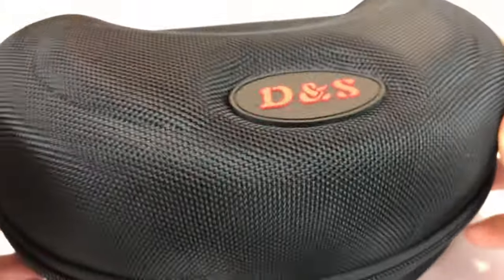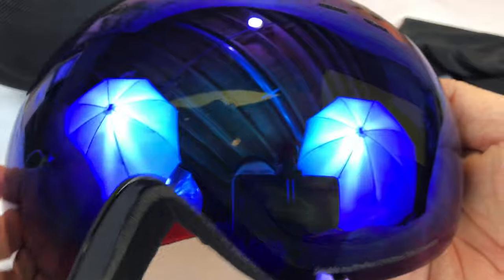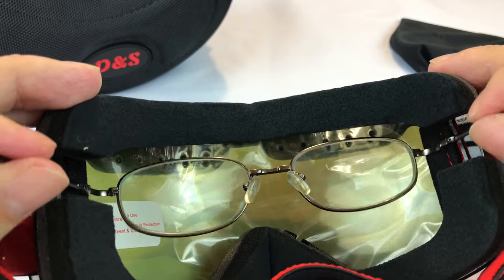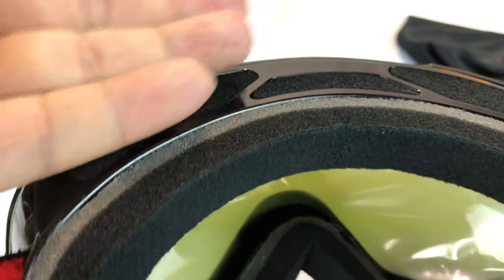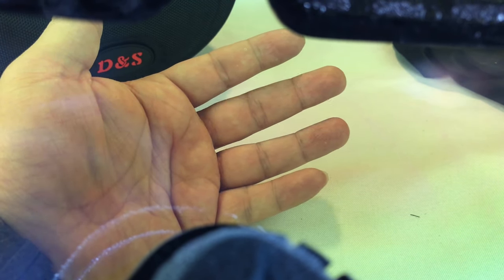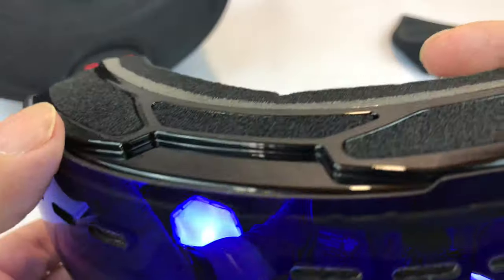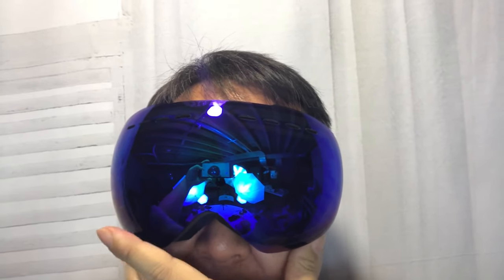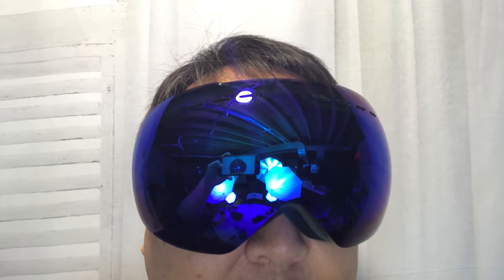OTG Spherical REVO Antifog Helmet Compatible Ski Goggles Review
SPHERICAL ULTRA-WIDE VIEW DESIGN - Spherical Lens goggles have a lens shape that matches the curvature of your eyes to give you a less distorted field of vision,more peripheral vision and a clearer sharper view.
HIGH QUALITY FULL REVO MIRROR LENS - Real REVO finish on outer lens delivers extreme stylish aura, anti-scratch,ant-impact and of course it comes with solid and unique antifog coating and UV400 protection treatment on inner lens are able to prevent fogging and glare-cutting significantly.
HIGH PERFORMANCE VENTING - 18 air holes designed to reduce fogging and optimize the flow of air over the inside of the lens. These venting ports control airflow, while preventing clogging from snow and ice.
OTG GOOGLES – Flexible TPU frame with triple-layer high quality foam over the glasses,It offers comfortable wearing and keep you warm.
ADJUSTABLE ELASTIC ANTI-SLIP STRAP and HELMET COMPATIBLE - Made of durable nylon and silicone,suitable different head size and compatible with most of ski helmet,hat and ski mask you like to wear.Fit all adult,unisex,girls,boys,women,men,except child.

Outstanding Snowboard Snowmobile Skate Ski Goggles for Men and Women make your eyes away from the wind,snow and avoid ultraviolet radiation damage,very easy during day light and shaded areas to see the trails,Keeping you from going blind from the brightness of the sun reflecting on the snow when skiing,snowboarding,Skating,Snowmobiling or other snow sports.The Anti Fog Ski Goggles worked great on the slopes.Perfect to the beginner as well as the advanced skiier,snowboarder.

Advantage & Features:

*Completely REVO mirrored lense,enjoying clear vision at day & night in all weather condition with Snow Ski Goggles.
*Over Glasses Ski Goggles are very nice in that the lenses sit far enough from your face,and have sufficient airflow venting top and bottom,to anti-fog.
*The long adjustable strap fits around safety goggles and helmet,fast-released,anti-scrach,fits for adult men,women and youth.
*Snowboarding Skiing Goggles provide great viewing angles and also keep all the dust and debris from reaching your eyes,reduce glare significantly so that you can see better.
*Colorful Double-lens,Anti-impact,Anti-fog,Breathable Form Design,Three layers of Form Large mirrored Snow Goggles.
Notices:
1.In order not to damage the anti-fog layer,carefully clean the lens with our Microfiber Cleaning Cloth,do not wipe the inner lens which will neutralize effectiveness of anti-fogging.
2.The eco-friendly adhesives of the Snow Goggle frame may cause some smell when you use it for the first few time.Expose the goggles to fresh air to remove any smell.
3.Please do not use cosmetics when wearing the Over The Glasses Goggle e.g. mascara in order to avoid smudging the glass.
4.What you will receive are:D&S Ski Goggles,Ski Goggles EVA Carrying Hard Case,Microfiber Cleaning Cloth,Instruction,Microfiber Goggle Bag and 100% Customer Service and Warranty. Expedition Money LLC